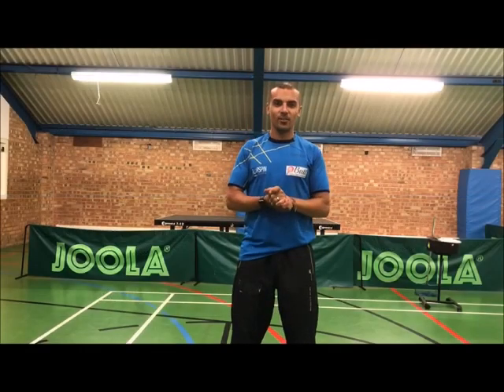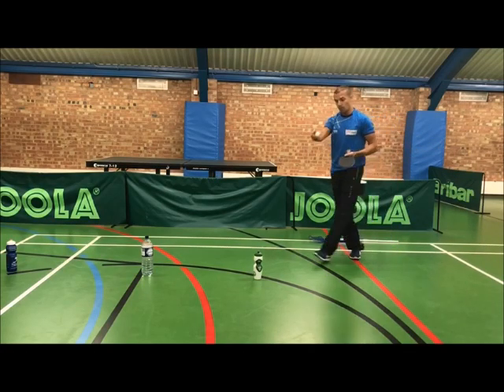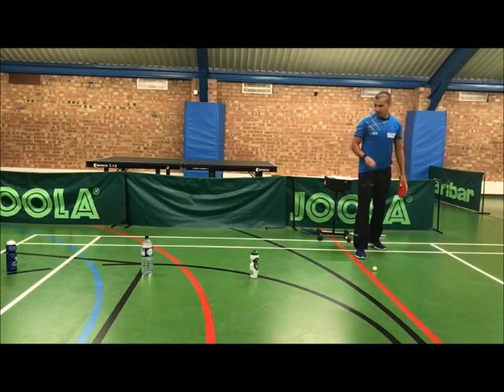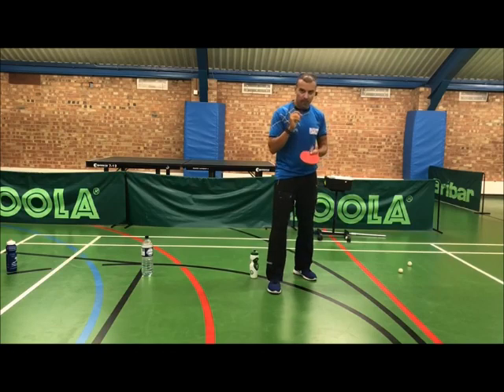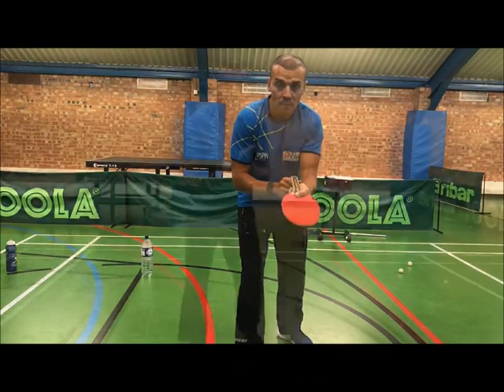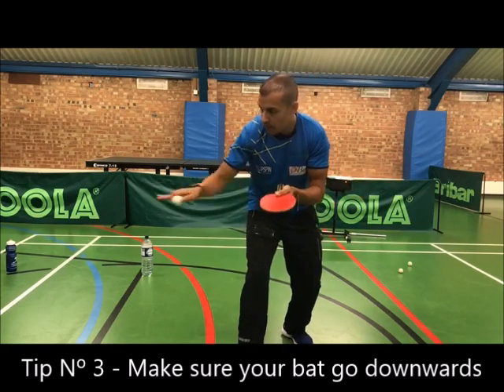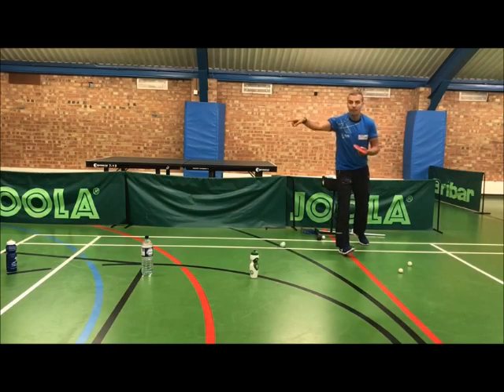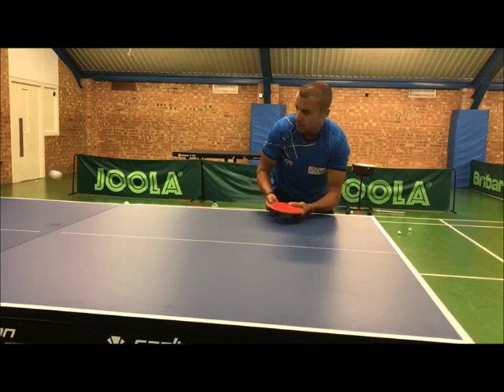How to improve your Backspin Table Tennis Serve - eBaTT Sep '18 P2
How to improve your backspin serve, table tennis tutorial.

What's required:
A bat, ball/balls and three objects as markers, a coach or practice partner is not required.

*Regardless of your level, you will require good equipment to execute skilled strokes and shots, I suggest these bats:
Beginner - New to the game
Intermediate - minimum of 6 months of play
Advanced - Local club level, 1 year plus of play

How to execute:
first place the objects approximately 1 meter apart from each other creating a 3m distance from yourself to the last object. Get into a service position and serve. The first serve should have little backspin but enough to come back to where you're standing, same for the second and third object, naturally, you must impart more backspin for the cones placed further away from yourself.

3 Tips:
1) have a loose grip on the handle, this always extra flexibility and movement of the bat. This enables an extra generation of racket speed and thus enhancing spin opportunity.
2) For each target increase your arm speed but remember to keep the contact on the ball very thin.
3) keep the racket head parallel to the floor enabling you to create pure backspin, not backspin sidespin (if the racket head is slightly tilted.

Objective:
Develop an advanced backspin serve with a similar motion but variation of the spin amount.

For more sources regarding table tennis coaching
please visit our websites:

facebook: coach me table tennis

Private and group coaching is available.
Category
Sports
Music in this video
Listen ad-free with YouTube Premium
Song
Love Song
Artist
Zak Abel
Album
Love Song
WMG (on behalf of East West Records UK Ltd); ASCAP, UBEM, BMG Rights Management, UMPG Publishing, CMRRA, and 5 Music Rights Societies